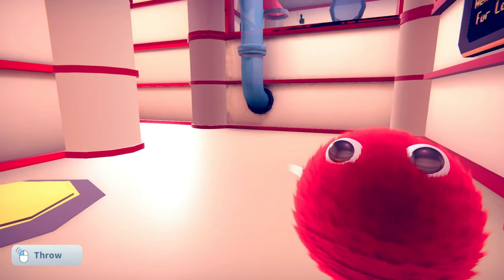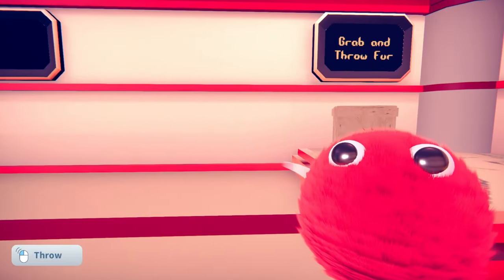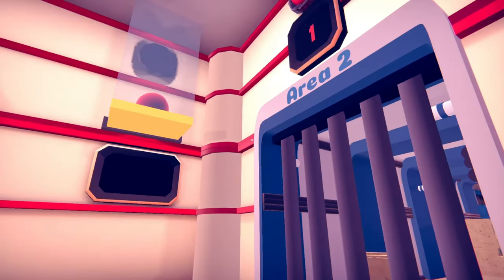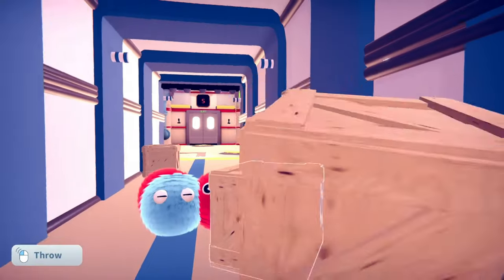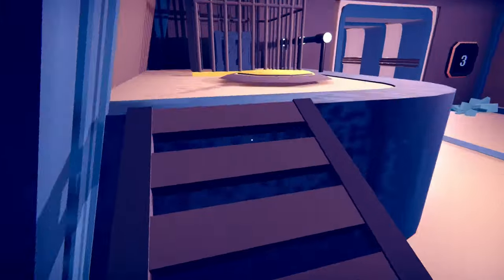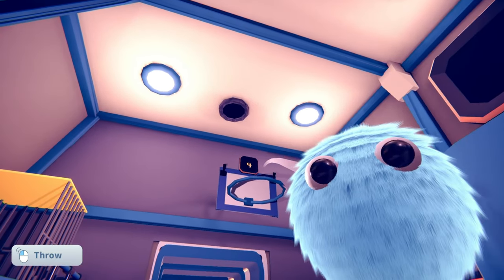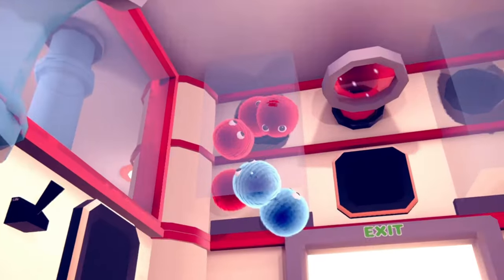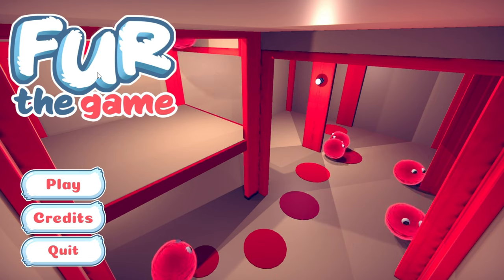THE FURS!! ~Fur the Game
Hello, my Bizzy Bees! Today's I'm playing an indie game that involves completing puzzles with cute little round things of furr called Fur! :D